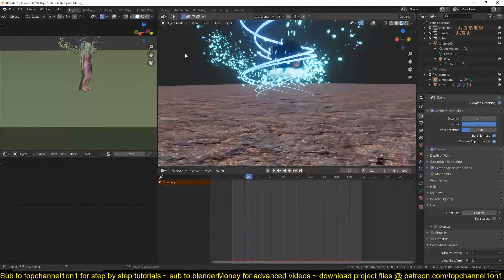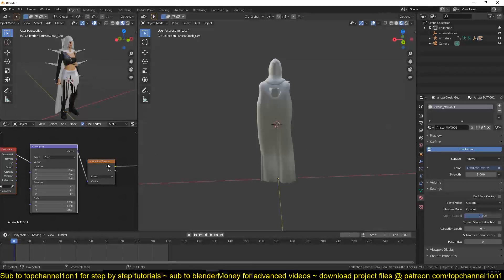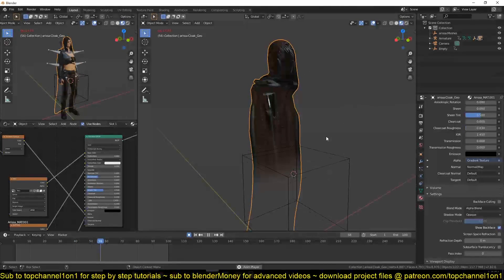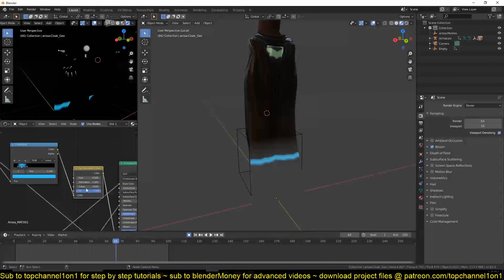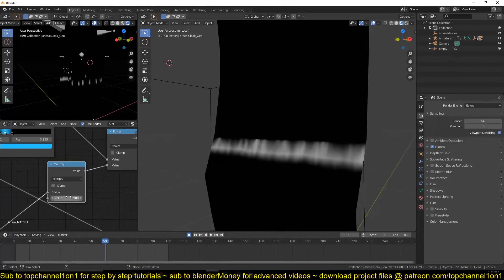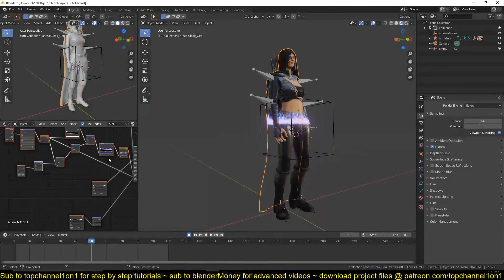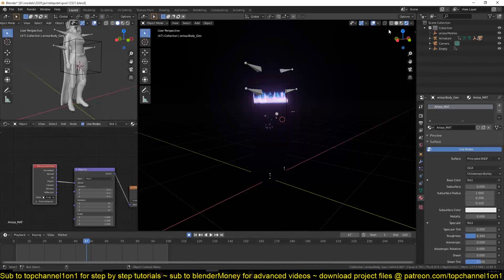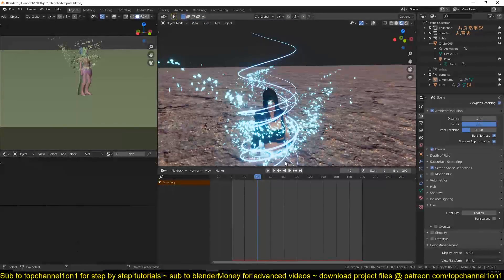How to make a teleportation effect in blender step by step tutorial